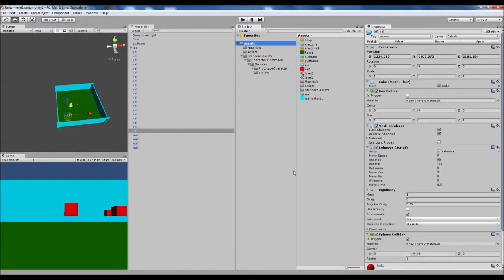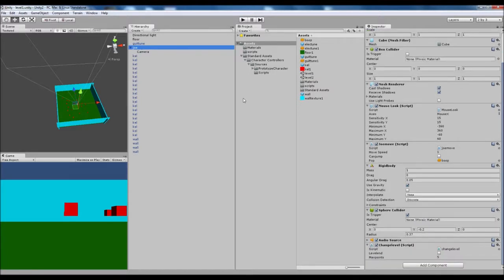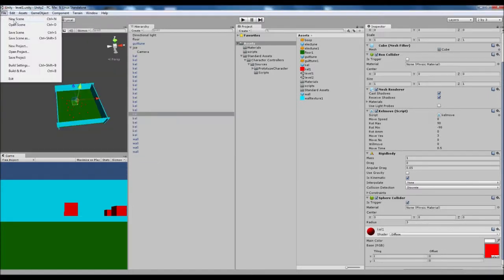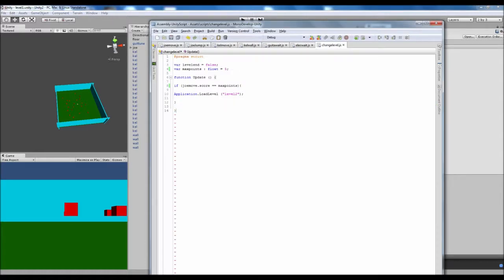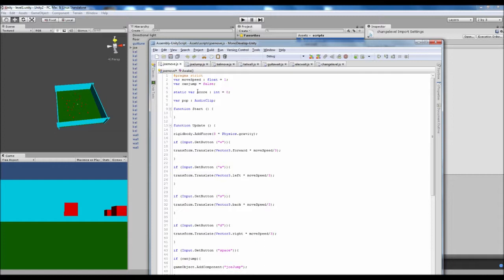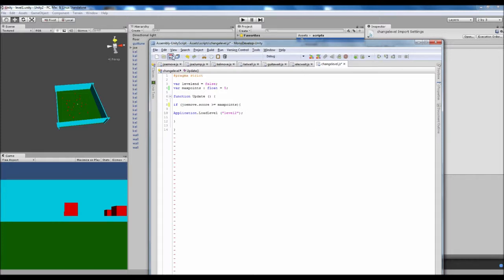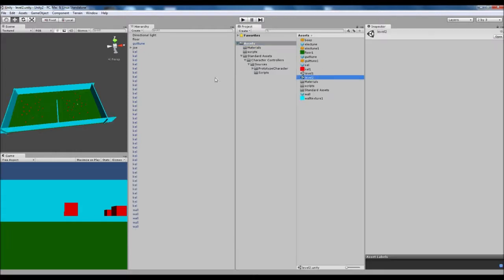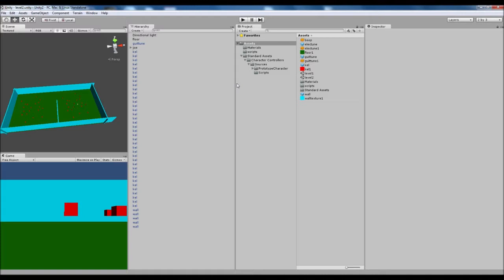007 - Unity Game - Adding levels and changing to them